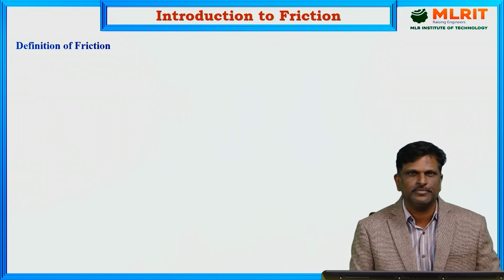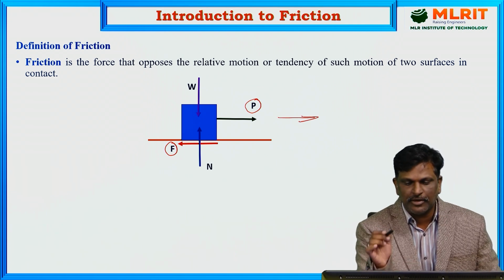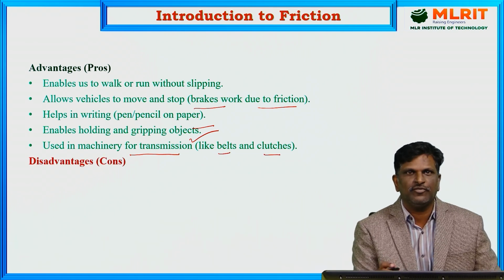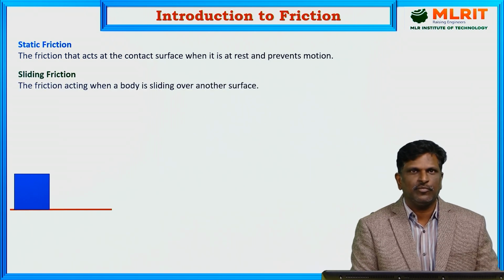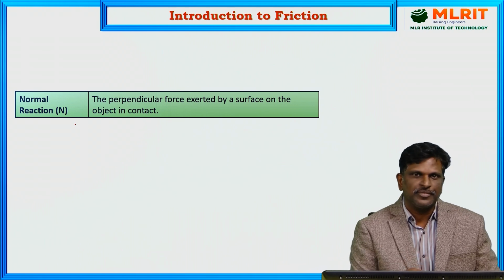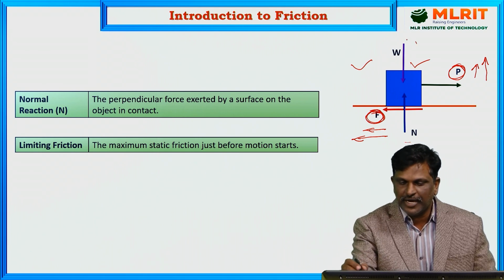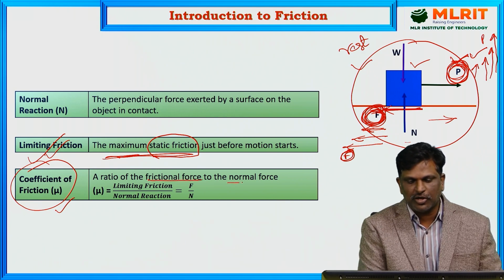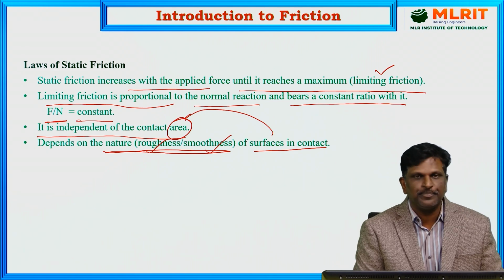LEC09| Engineering Mechanics | Introduction to Friction by Dr. P. Pramod Kumar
Hyderabad.